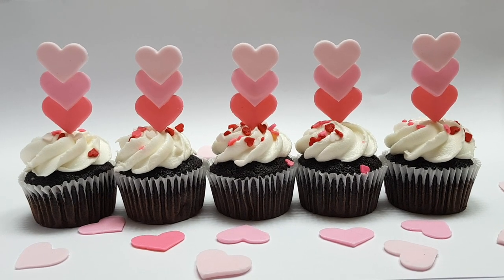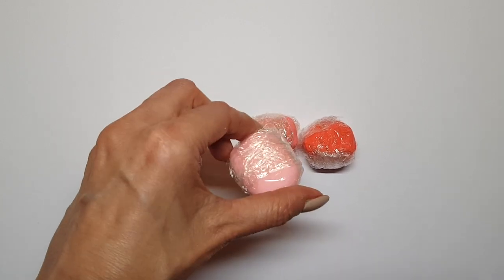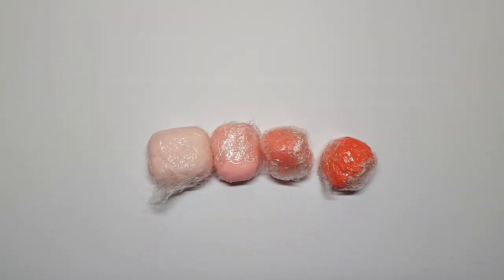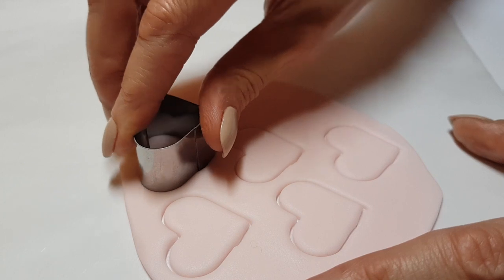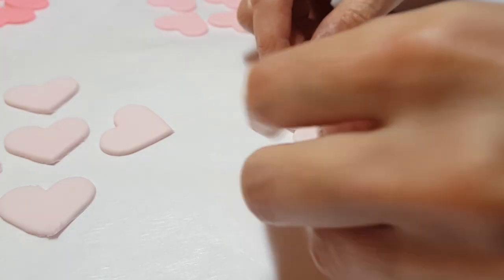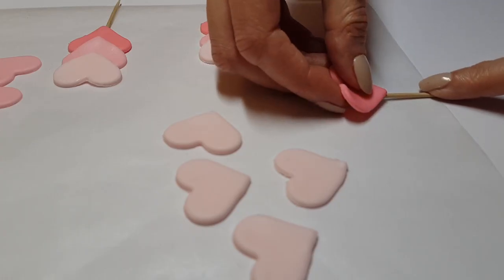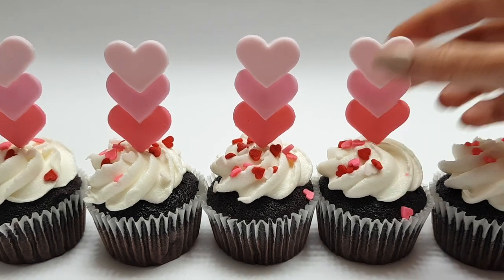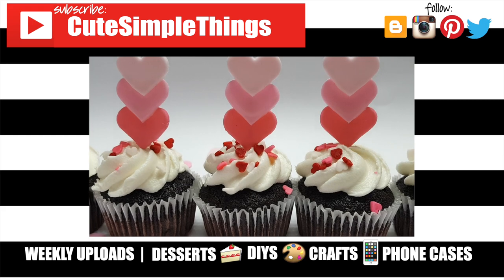Triple Hearts Fondant Cupcake Toppers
Use cutesimplestuff if you re-create it!

Hey guys! Happy Valentine´s Day, I hope you have an amazing time if you celebrate it, and I wanted to share with you this decorated cupcakes idea, we´ll be making some easy and cute fondant toppers hearts stuck on top of each other, plus some tips and tricks I learned throughout this whole process.